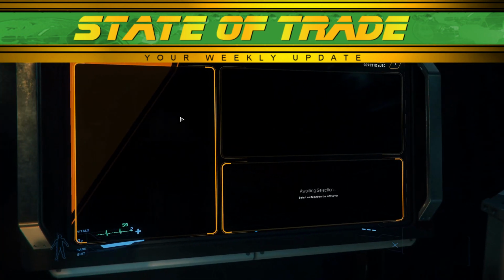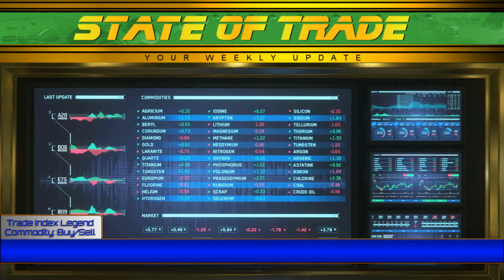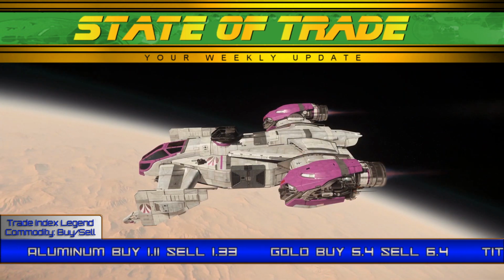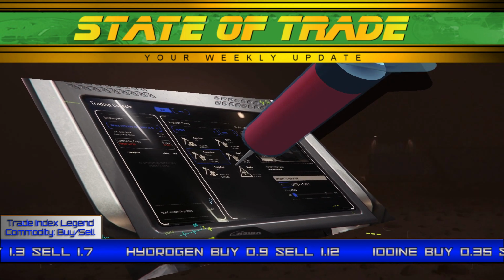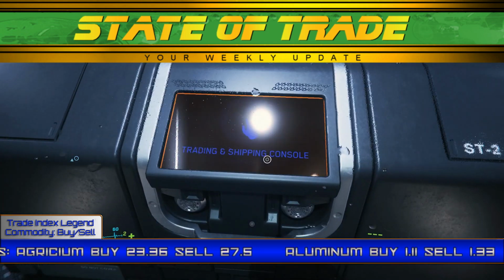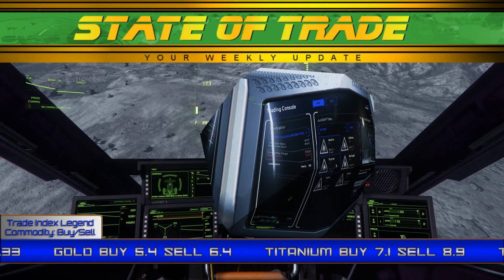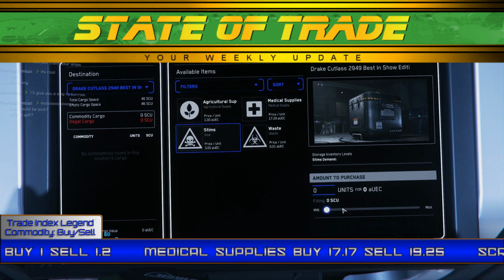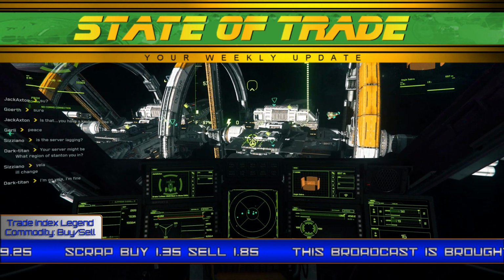Star Citizen - State of Trade Episode 13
And we're back! I apologize for my extended absence. I came down ill and lost my voice for several weeks, and as it's an integral part of this show, it really threw me for a loop. You can probably tell that I'm still getting over it. However, seeing as we all play Star Citizen we're used to things taking longer than expected, and I hope you can forgive me for the delay.

Continuing series of weekly takes on trade and commodity trends in Star Citizen.